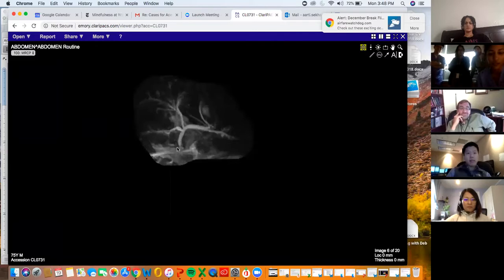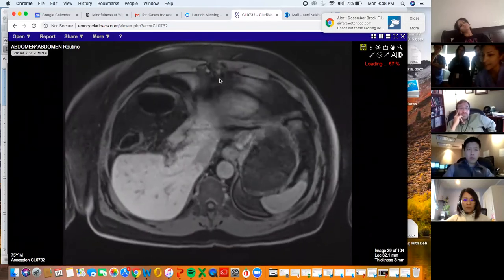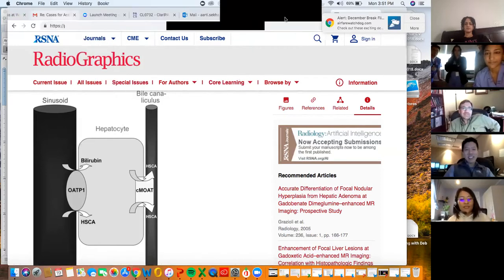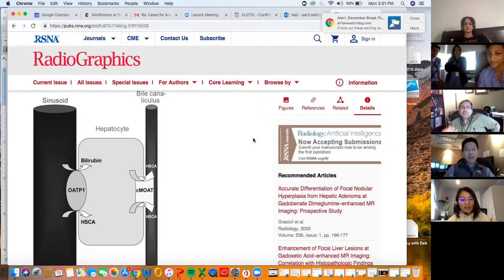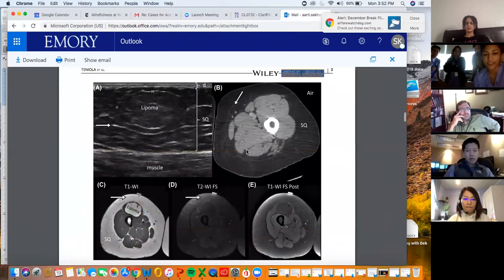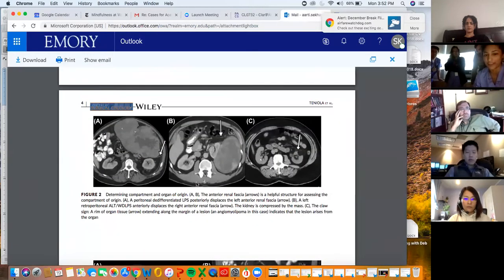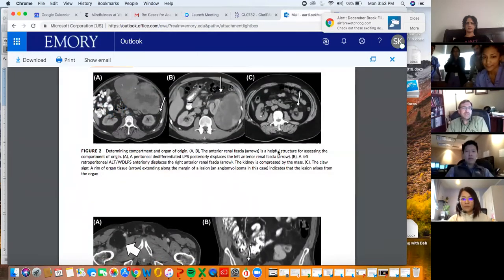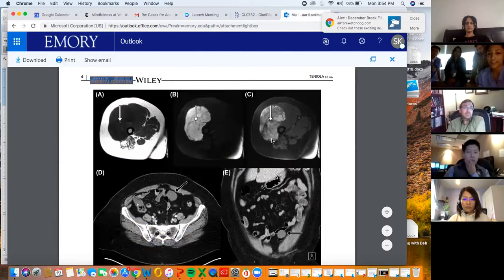Post-operative biliary obstruction - Aarti Sekhar | Clipping of the CBD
CBD ligation during cholecystectomy (Aarti Sekhar)